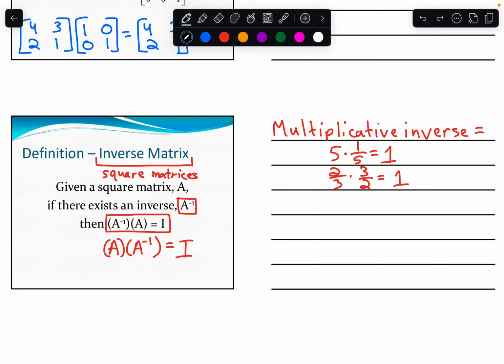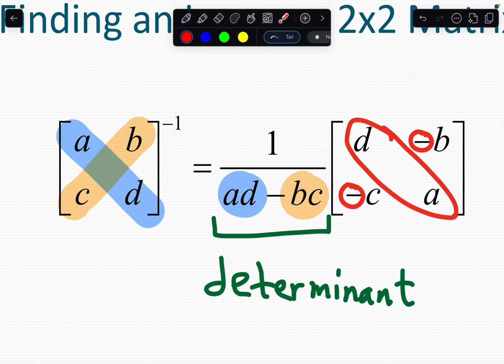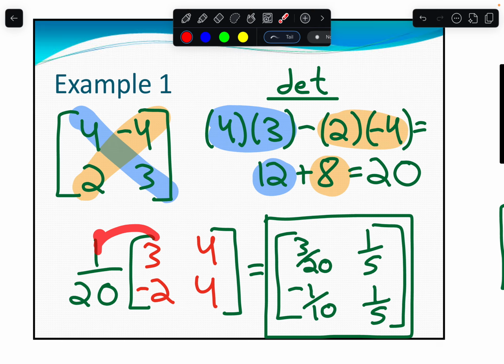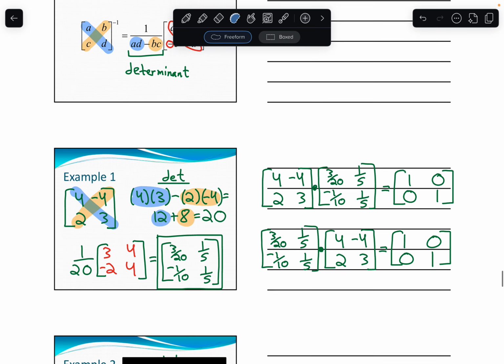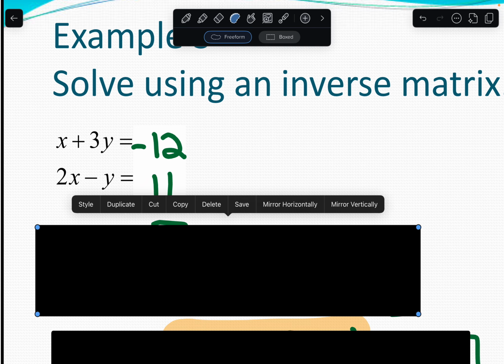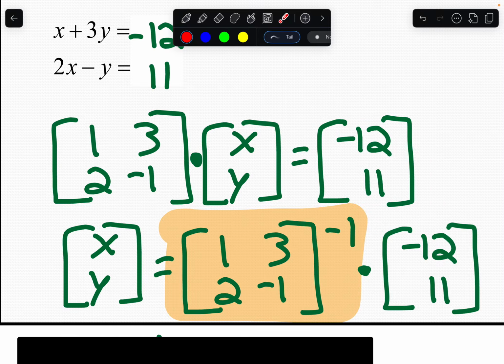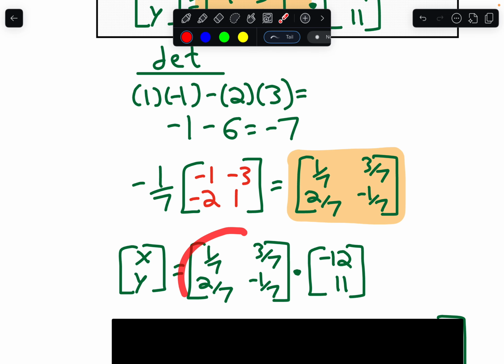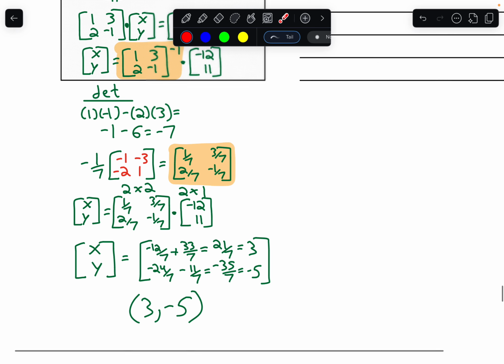Algebra II - Inverse Matrix Part 2